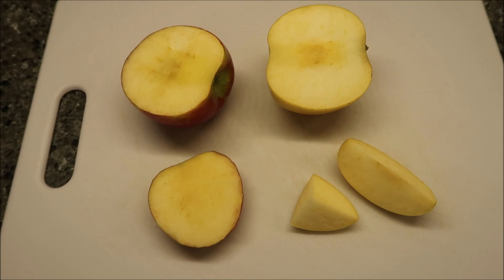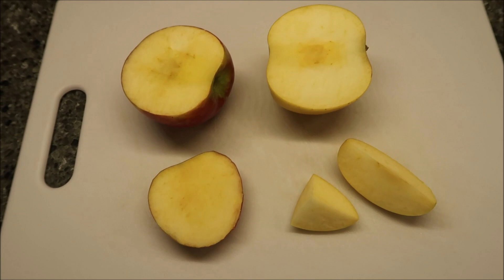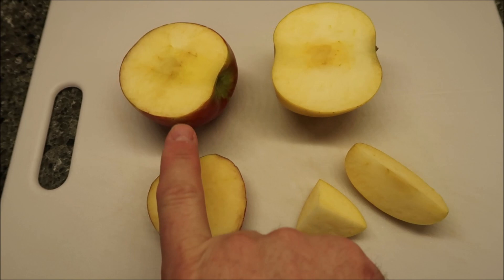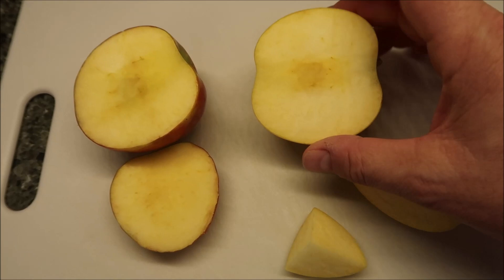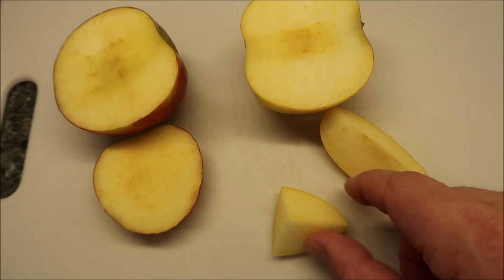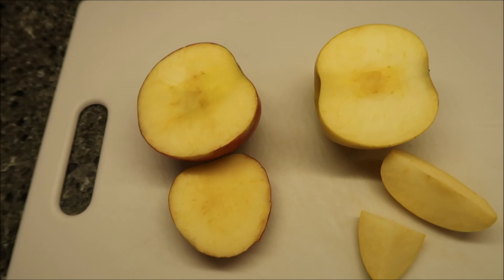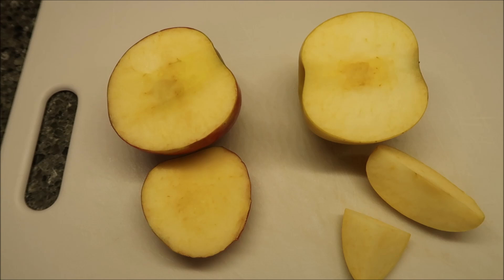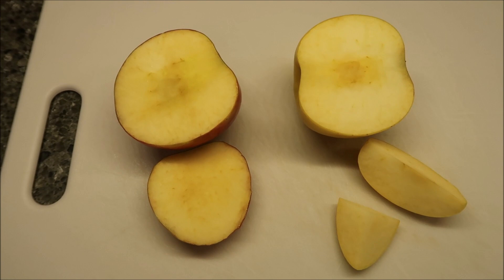Chelan SugarBee Apple & Opal Sweet Apple Review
This is a taste test/review of the new Chelan SugarBee Apple and the Opal Sweet Apple.
* The Chelan SugarBee Apple has a creamy white flesh and the skin is red blush, bi-colored, ranging from 30%-100% red.     8 oz. = 130 calories
* The Opal Sweet Apple have an almost iridescent, lemon-yellow skin and slight russeting at the stem. 1 medium apple = 81 calories